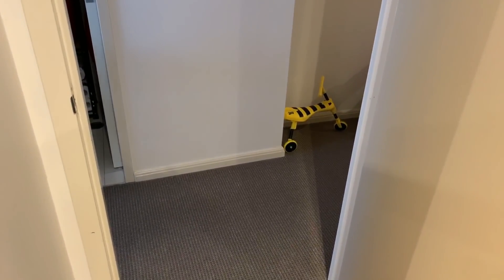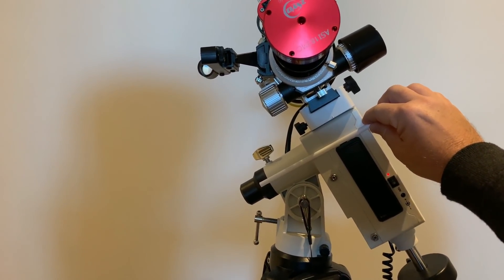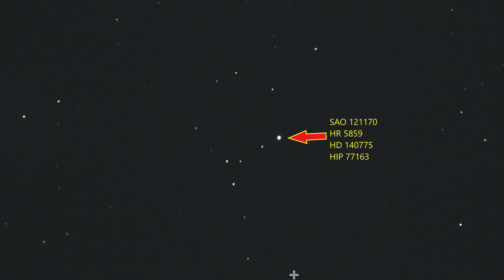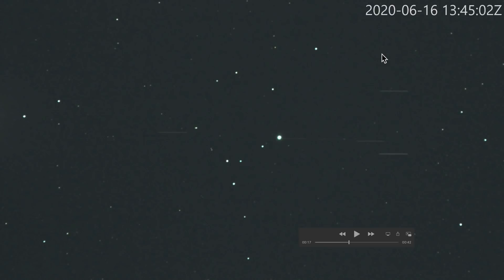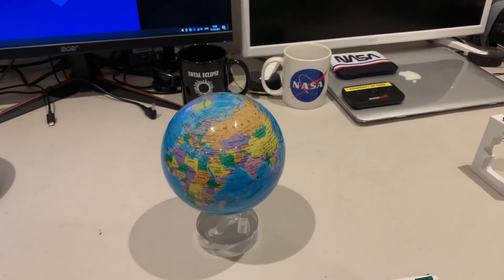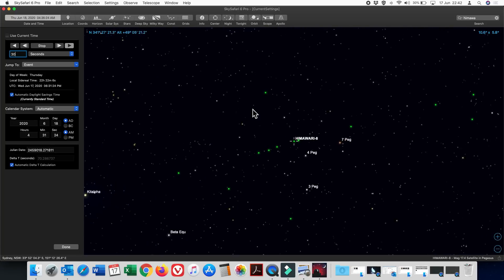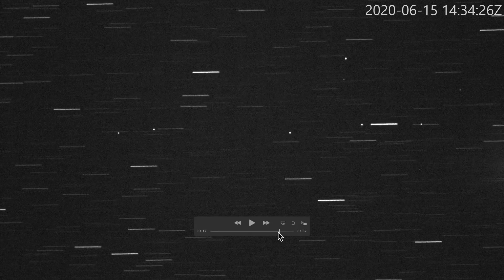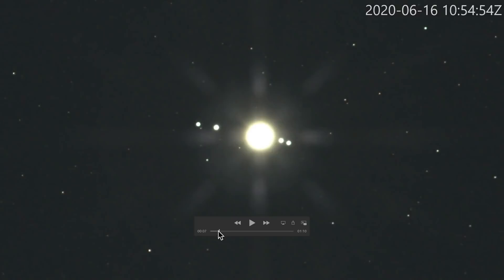Telescope observations Flat Earthers won't show you.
The all-day Solar time-lapse mentioned in the video.